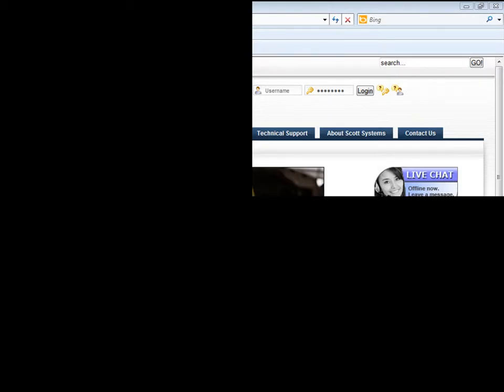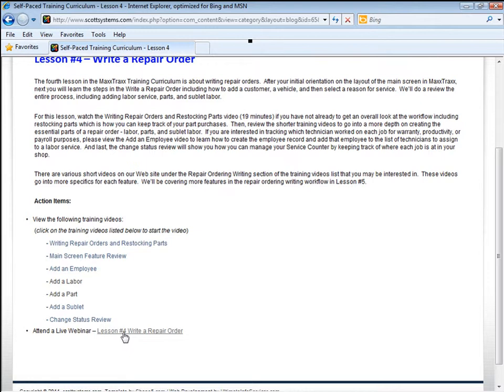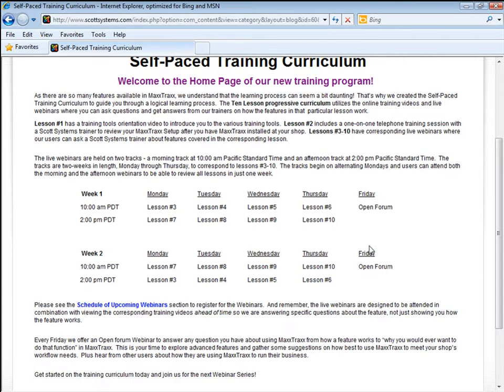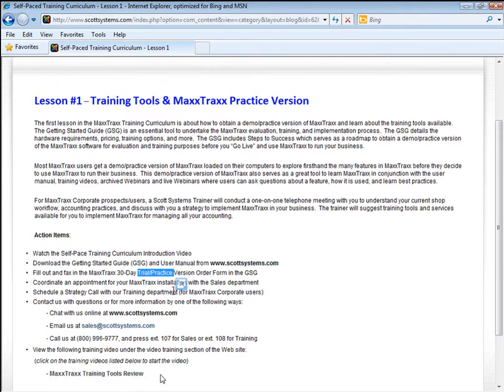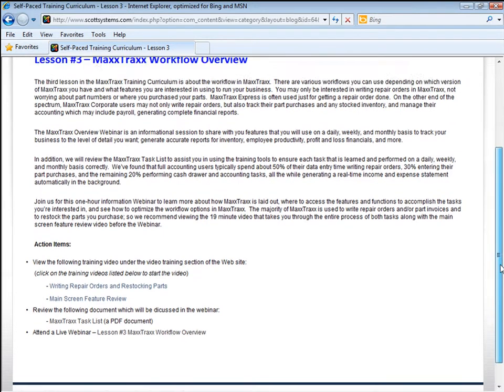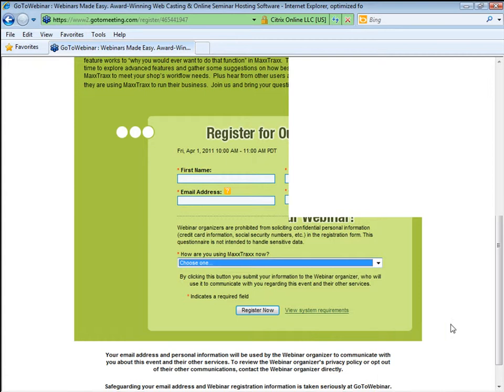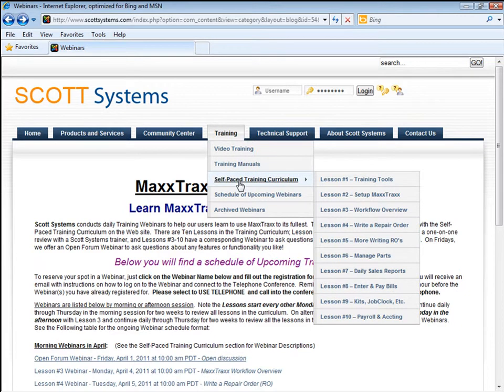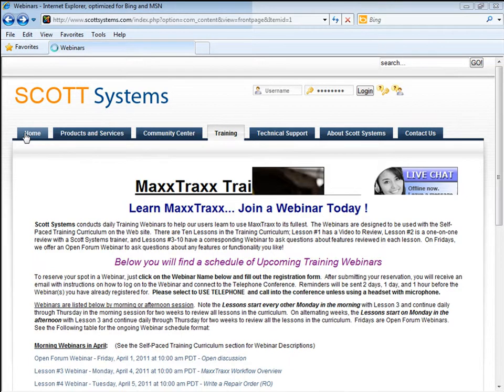Self Paced Training Lesson #1 - Introduction to MaxxTraxx Automotive Shop Management Software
Follow along as a Scott Systems technician introduces you to our MaxxTraxx Self-Paced Training Lesson Curriculum (SPTC) and how this self-guided plan can help your and your employees learn MaxxTraxx in just a few short lessons.

The Self-Paced Training Curriculum (SPTC) is a Ten Lesson program that combines training videos and Webinars hosted by a Scott Systems Trainer. Watch the videos in each lesson then join a Webinar to ask questions about the features in the videos. 108 for assistance to log into the Webinar.

Lesson #1 is an introduction and Lesson #2 is about Setup. Lessons #3-10 include live webinars to ask the Scott Systems Trainer about features covered in that lesson. We offer an Open Forum Webinar after lesson #7 for you to ask questions about any feature you like.